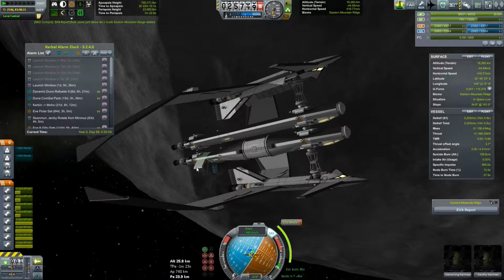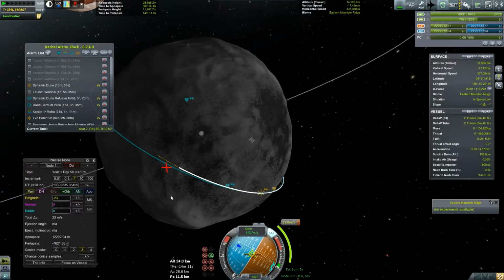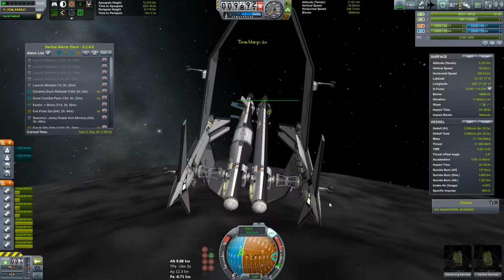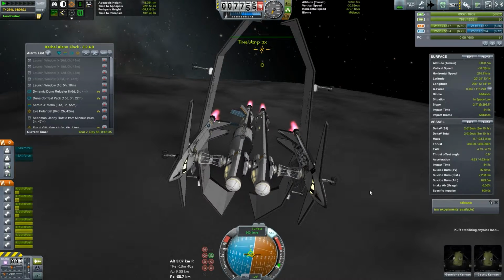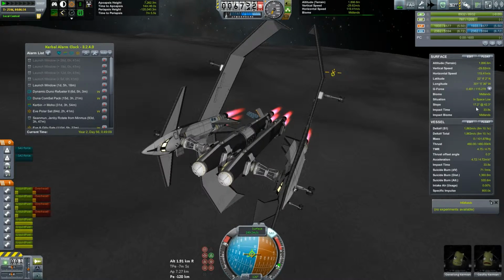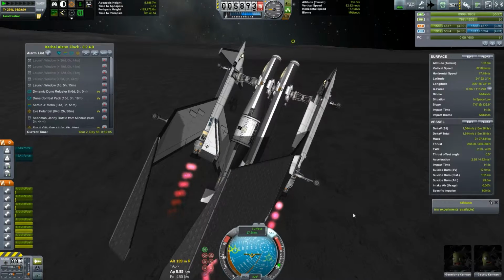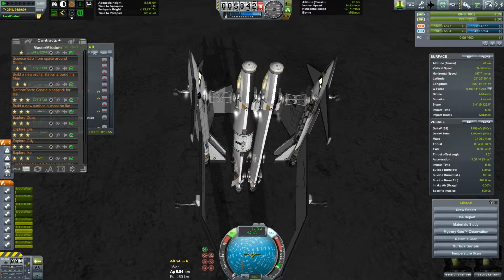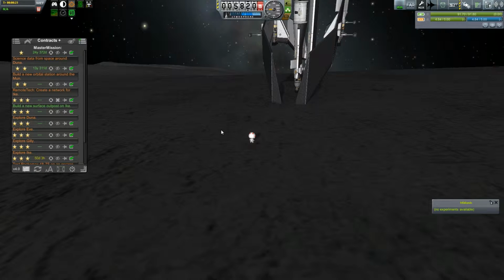Let's Play KSP 0.90 (Science Harder Campaign) S3E33 Dynamic Duno vs. Ike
In this episode, the Dyanmic Duno tries to land on Ike.

List of Mods (Updated Ep 18)
- ActiveStruts 1.1.1
- ActiveTextureManagement-x86-Aggressive 4-3
- AdjustableLandingGear 1.0.4
- AdvancedFlyByWire 1.5.1
- AGExt 1.31
- AlternateResourcePanel 2.6.3.0
- AmbientLightAdjustment 1.3.1.1
- B9 R5.2.8
- B9AerospaceProceduralParts 0.34
- BDAnimationModules v0.5.2
- Chatterer 0.8.1
- CIT-Util 1.2.1
- CoherentContracts 1.02
- CommunityResourcePack 0.3.3
- ContractConfigurator 0.7.3
- ContractConfigurator-ContractPack-SCANsat v0.5.0
- ContractConfigurator-RemoteTech 1.1.0
- ContractScienceModifier 0.4
- ContractsWindowPlus 4.0
- CrossFeedEnabler
- CrowdSourcedScience v2.0
- DDSLoader
- DeadlyReentry v6.4.0
- DockingPortAlignmentIndicator 6.1
- EditorExtensions 2.5.1
- EnhancedNavBall 1.3.5
- EnvironmentalVisualEnhancements 7-4
- EnvironmentalVisualEnhancements-HR 7-4
- FerramAerospaceResearch v0.14.6
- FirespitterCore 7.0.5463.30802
- Fusebox 1.3
- HyperEdit
- InfernalRobotics 0.19.3
- IntakeBuildAid 0.5
- KAS 0.4.10
- KerbalAlarmClock
- KerbalEngineerRedux 1.0.15.2
- KerbalFlightData R16
- KerbalFlightIndicators
- KerbalJointReinforcement v3.1.2
- KineTechAnimation
- KlockheedMartian-Gimbal 3.0.1.0
- KSPAPIExtensions
- KSP-AVC 1.1.5.0
- MechJebRPM
- ModOrientedTechTree 0.3.1
- ModularFuelTanks 5.3.0
- ModuleManager
- OblivionAerospace v0.1.3
- PilotAssistant 1.4.1
- PreciseNode
- ProceduralFairings
- ProceduralParts v1.0.2
- Goodspeed Automatic fuel pump
- QuickRevert
- RasterPropMonitor-Core v0.19
- RCSBuildAid 0.6.1
- RealChute 1.3
- Regolith 0.1.7
- RemoteTech v1.6.3
- ResGen
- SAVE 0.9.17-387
- SCANsat v10.0
- ScienceAlert 1.8.4
- SmokeScreen
- SteamGauges
* StockBugFixModules v0.1.7e
- TACLS v0.10.2b
- TACLS-Config-Stock v0.10.2b
- TechManager
- ToadicusTools 6
- Toolbar
- Trajectories
- TransferWindowPlanner v1.2.3.0
- TweakableEverything 1.8a
- TweakScale v1.52.1
- UKS 0.22.8
- UniversalStorage 1.0.90.2
- USITools 0.3.2
- VirginKalactic-NodeToggle 1.6.1
- VNG-Parachute 1.2
- VNG-Parachute-EVALoading 1.0
- VNG-Plugin 0.7.2
- WaypointManager 2.1.6